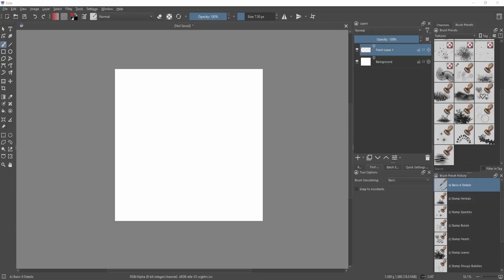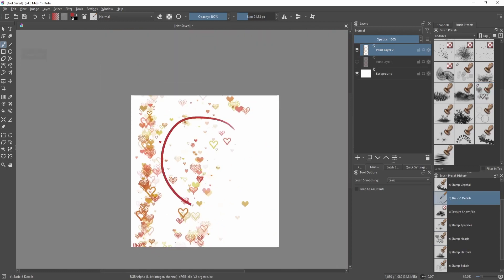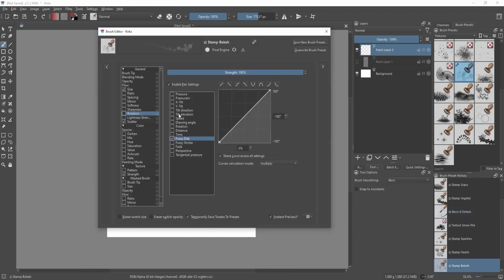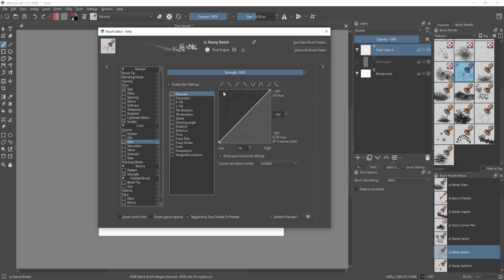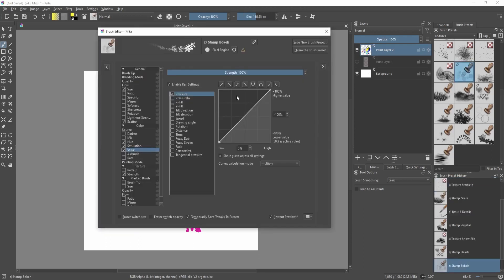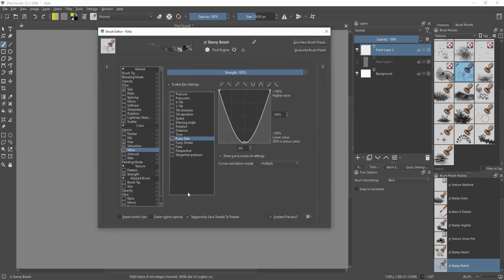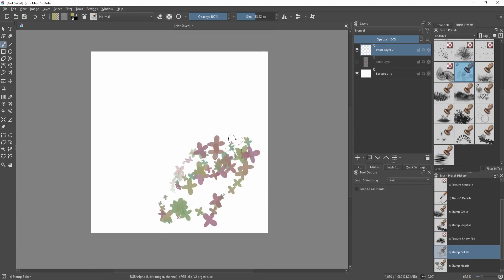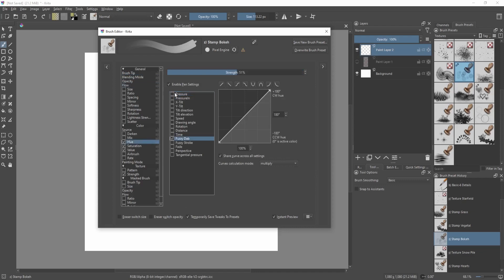How To Make A Color Dynamics / Hue Jitter Custom Brush In Krita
Here I explain how the color dynamics work in Krita's brush settings and how you can make your own.

00:00 : The Brush Engine
03:09 : Making the Brush
05:15 : Color Dynamics
11:35 : Making the Brush Tip

Tools:
3D Software: Blender